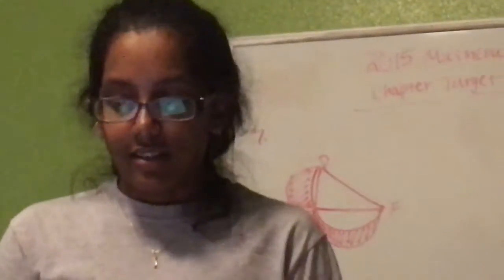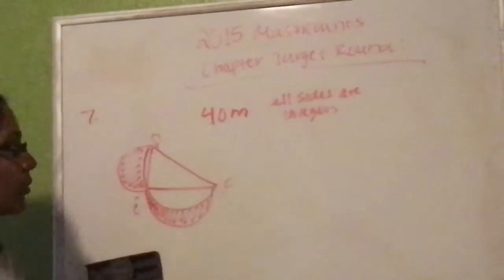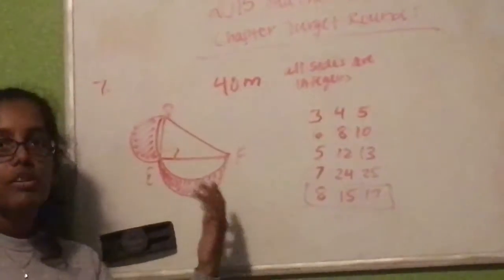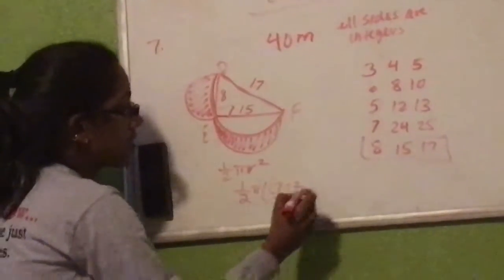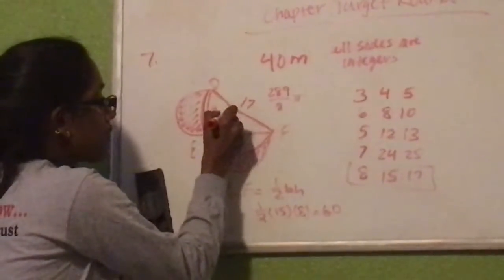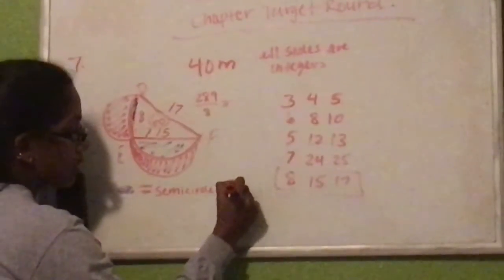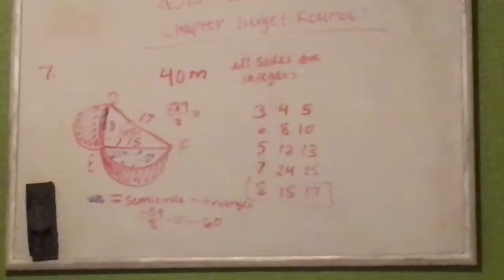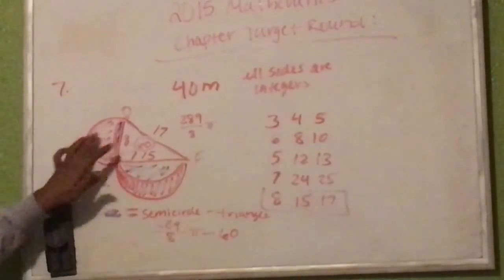2015 Chapter Target - Problem #7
2015 Chapter Target - Problem #7

Right triangle DEF, with sides of integer length, has a perimeter of 40 m.
Semicircles are drawn with diameter DE and diameter EF, as shown. If arc DEF
is a semicircle, what is the total area of the shaded regions?